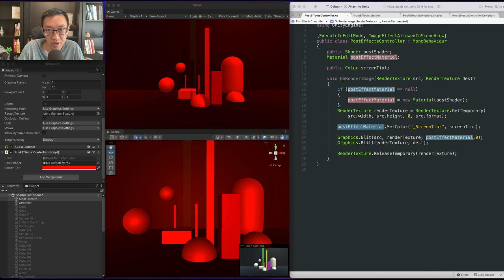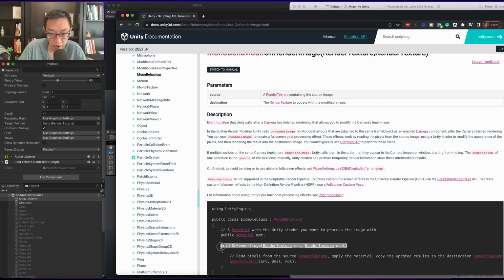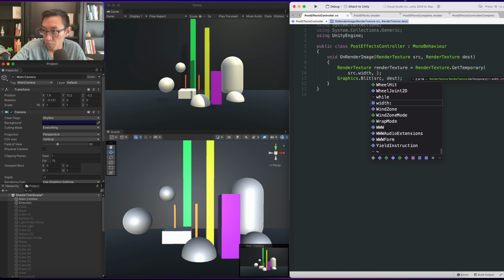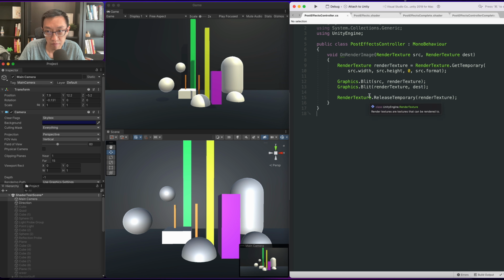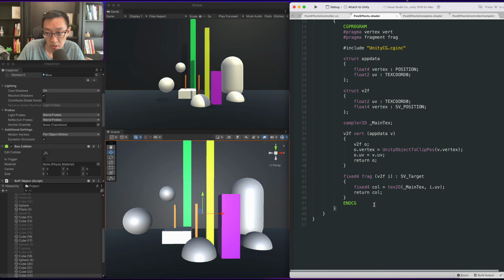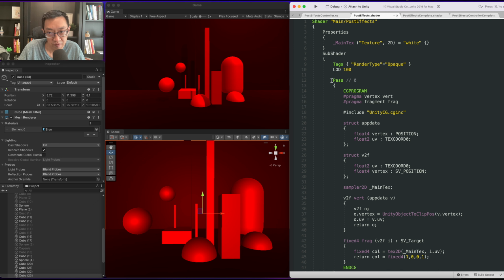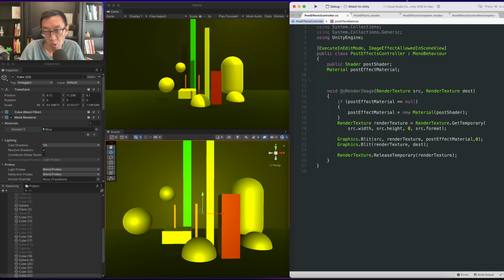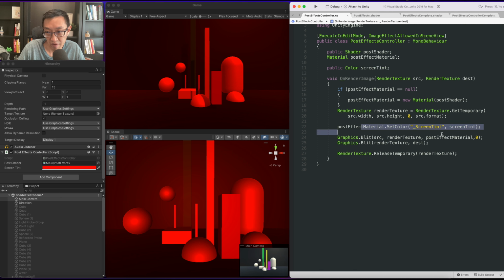Write Your Own Unity Custom Post Effects | Beginner Post Effects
In this video, I'm going to show you how to start writing your own post effects controller with your first post effects shader. It's a very simple effect. But we are going to be building many many more layers of post effects on top of this one!

It's the start of a post effects series!

Ben here, and I've been writing shaders and full systems of shaders in Unity from scratch for 6-7 years now. Shaders, especially HLSL or CG shaders seem to be less known in Unity, so I just wanted to do my part, share my experiences and really show others how to write shader code.

The goal is to teach others how to write optimal shader code that is production-ready. I also want to try to recreate the cool-looking effects we see in other games. It would be awesome to see more and more people write shaders from scratch, understand it at a deeper level and ultimately create their own shaders.

For more in-depth access I do have a Udemy course that I will continue to update as I create more mini-lessons.